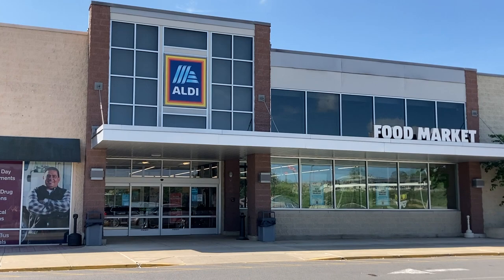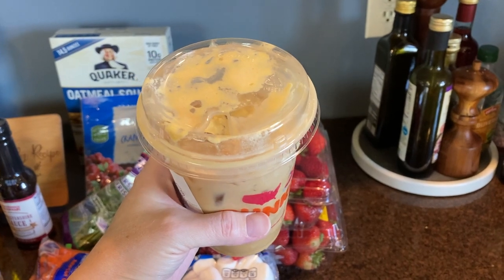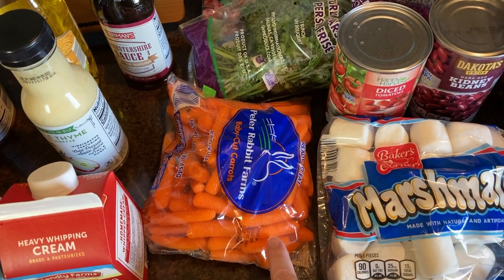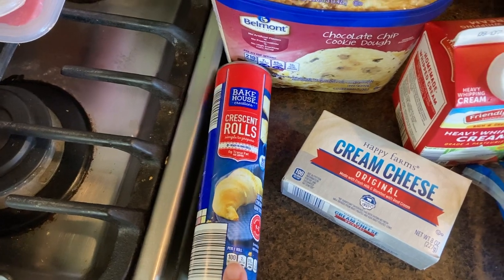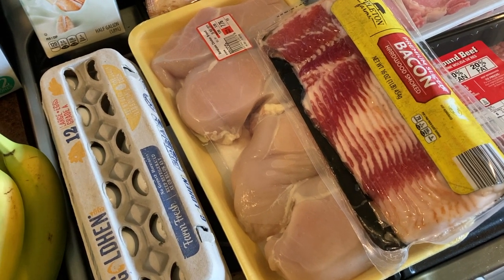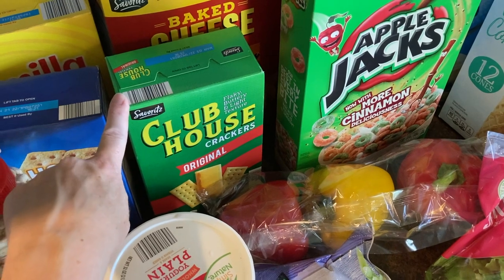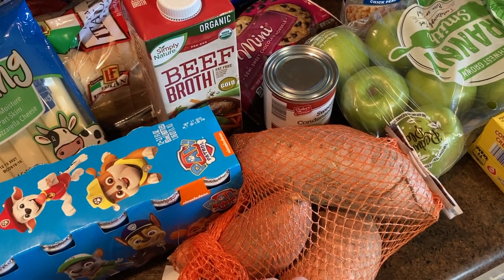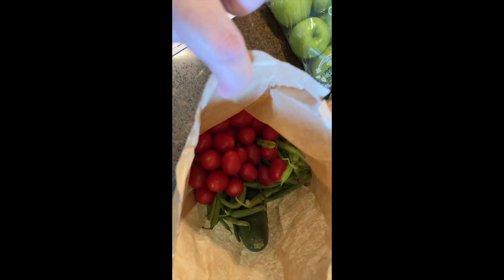Aldi Shop with Me & Haul | Grocery Haul Collaboration!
Come grocery shopping with me at Aldi, and then I'll show you everything I bought for the week!
This video is part of an epic grocery haul collaboration hosted by @Southernfarmandkitchen and @SouthernWifeEverydayLife .